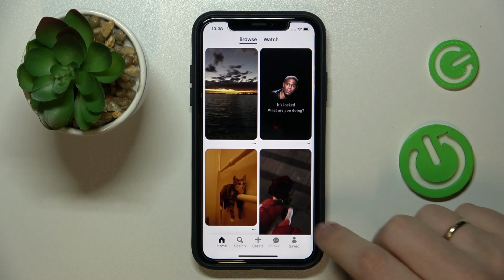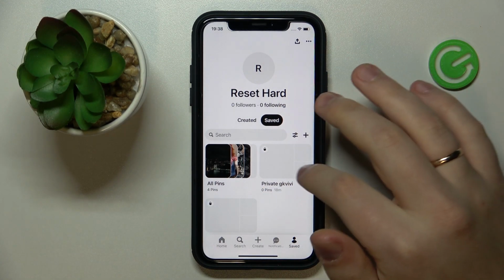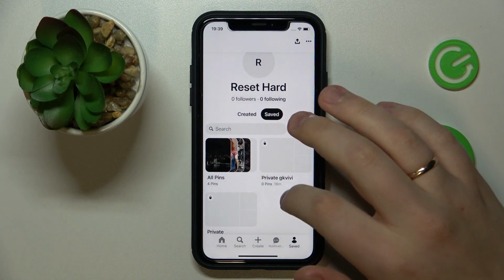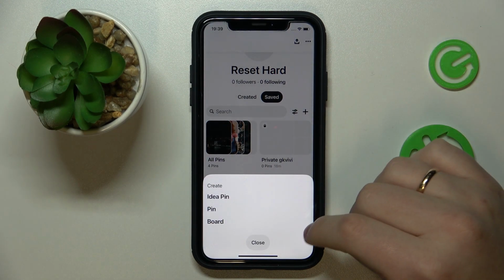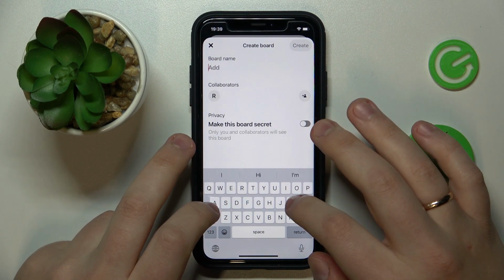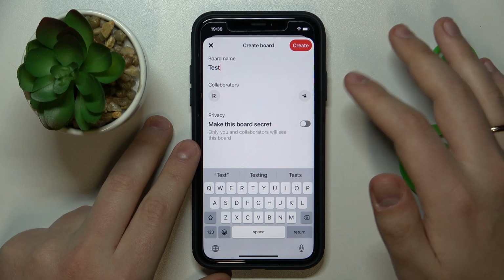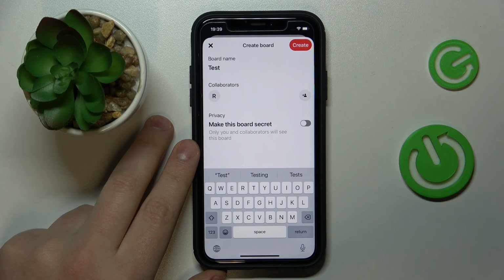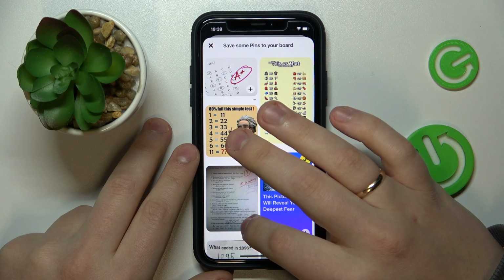How to Make a Pinterest Board - Create a Folder for Your Pins on Pinterest Mobile App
In this YouTube video guide, you will learn how to make a Pinterest board. Pinterest is a platform that allows you to save and organize creative ideas, including images, videos, and articles. To get started, you need to create a board, which is like a virtual bulletin board where you can save your ideas. This guide will show you how to make a Pinterest board step-by-step. You'll learn how to create a board from scratch, give it a name, and add a description. Additionally, you'll learn how to customize your board by adding a cover image, changing the board settings, and inviting other users to collaborate. Whether you're creating a board for personal or business use, this guide will help you get started on Pinterest and organize your ideas effectively.

How to create a Pinterest board on a mobile app? How to make a folder on Pinterest? How to create a pin folder on Pinterest?